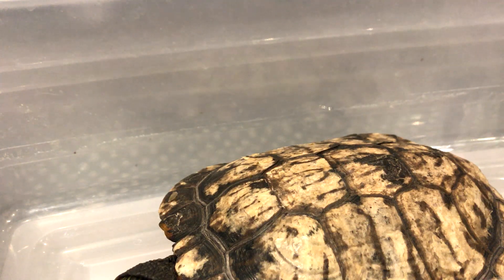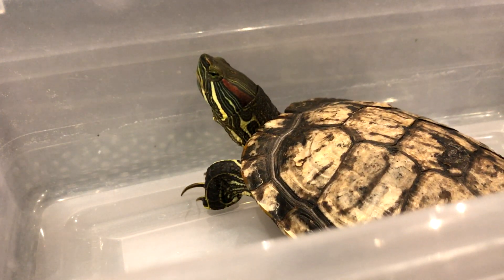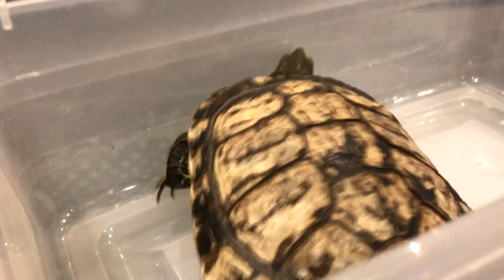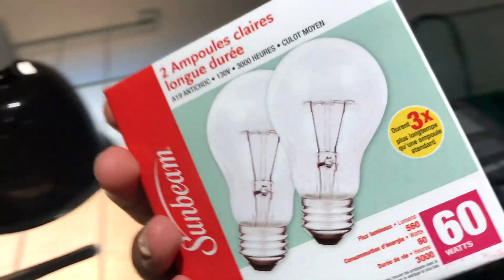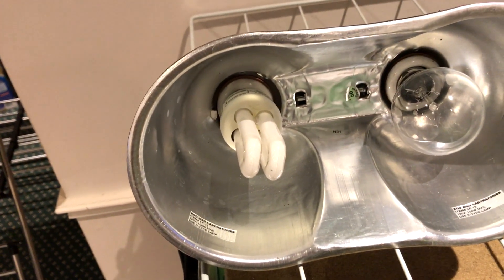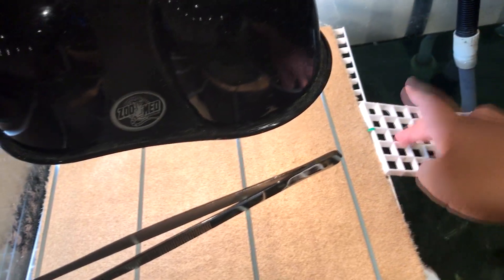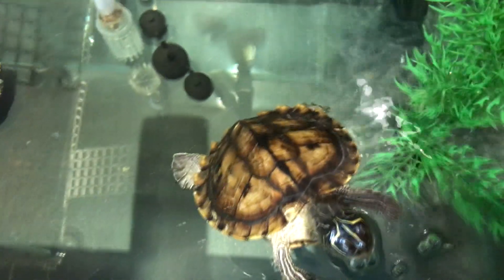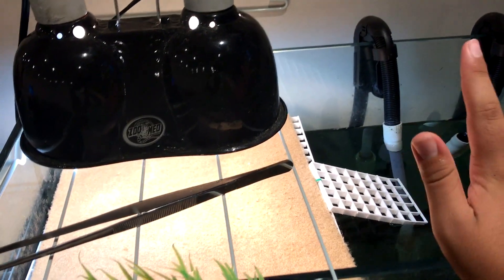Do turtles really need UVA/UVB? (BASKING)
Lighting setup:
Zoo Med combo deep dome
Zoo Med turtle bulbs
Alternative basking HEAT bulb
Mercury Vapour bulb (All in one)
Wire bulb housing (For use with Mercury vapour bulb)

In this video I talk about why turtles should have a proper basking setup. Does your turtle have UVA/UVB, and heat? If not you should really consider investing in a proper basking setup